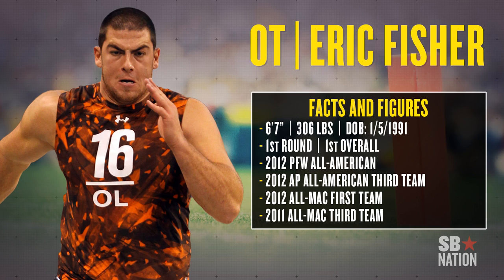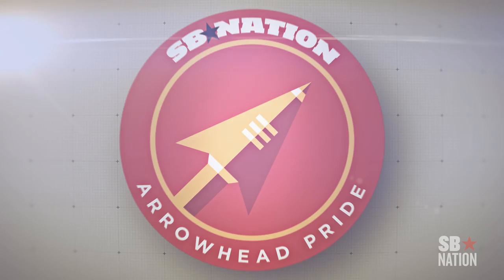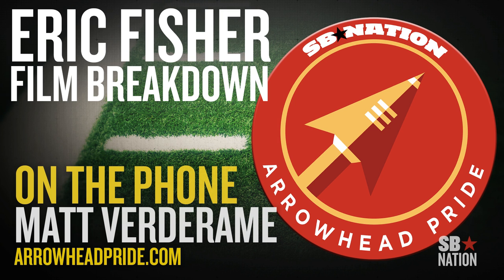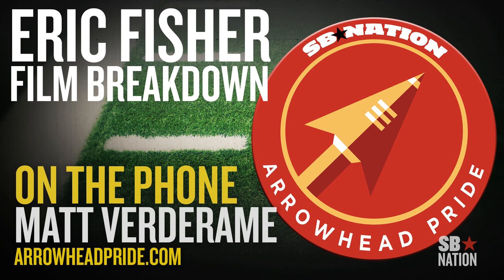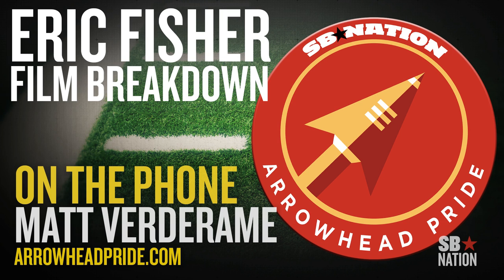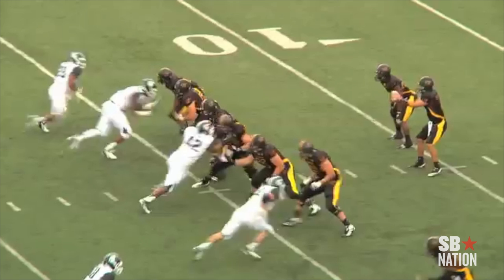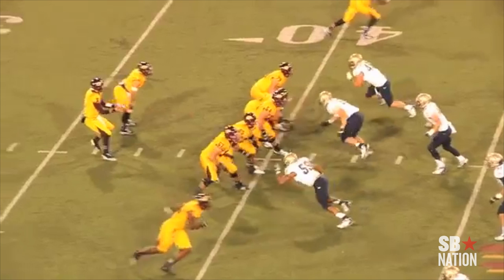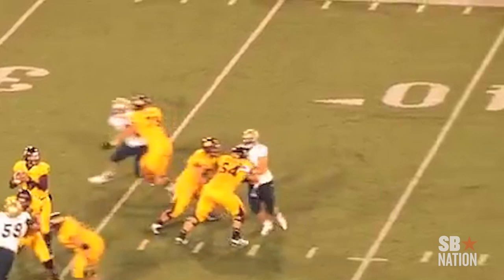Eric Fisher Film Breakdown & Analysis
The Kansas City Chiefs made Central Michigan OT Eric Fisher the first overall pick in the 2013 NFL Draft to be a staple of the organization for years to come. Matt Verderame of Arrowhead Pride breaks down Fisher's college film to highlight just what Chiefs fans can expect him to bring to the table from day 1.

Photo Credits:

Brad Penner/USA Today
Michael Hickey/USA Today
Derick E. Hingle/USA Today
Kyle Terada/USA Today